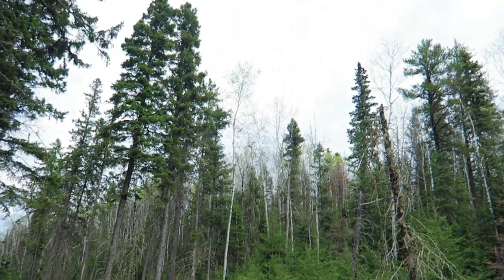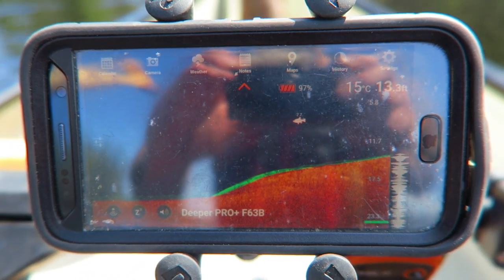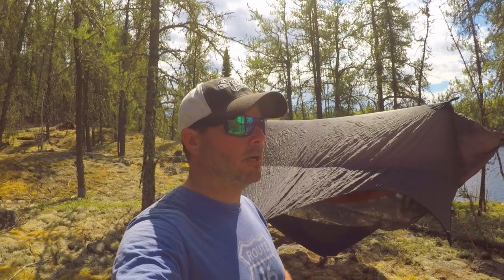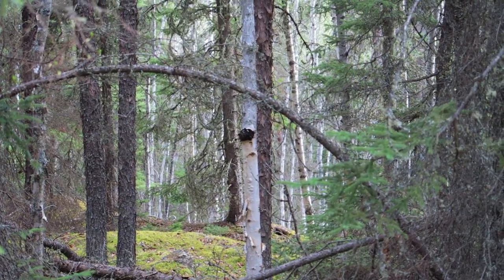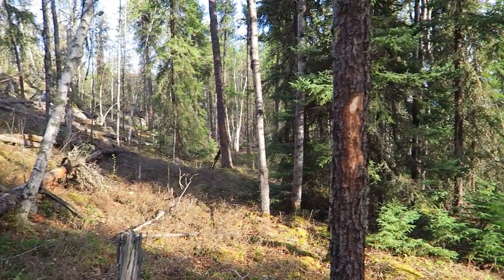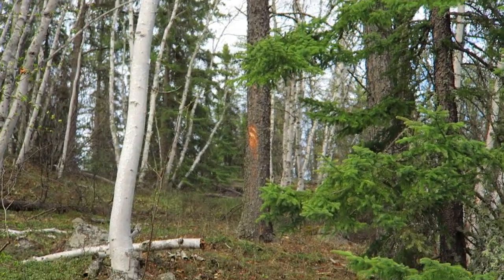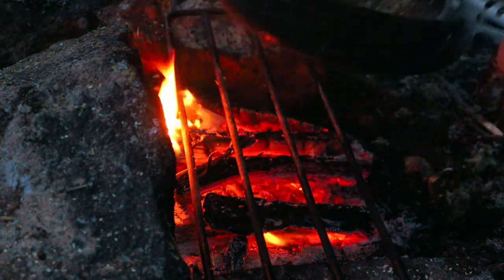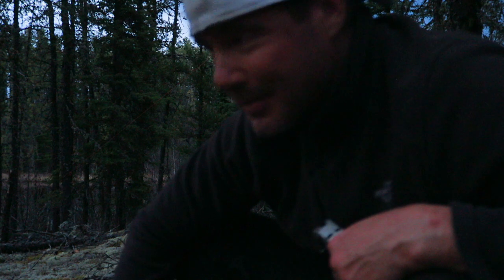Sahli to Jan Lake - Day 3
On this trip I set out to build a portage trail from Salhi Lake to Jan Lake. Just for the record, I really hate this episode. Due to all the KFC I was eating and the lack of gym time because of Covid, I was sucking wind hard on this day. So the filming suffered. But I did accomplish moving camp and building more portage between two unnamed lakes. Hurrah for me!

Maps used:
63L-14, 63L-15, 63M-2, 63M-3